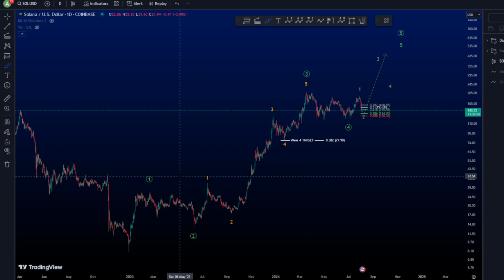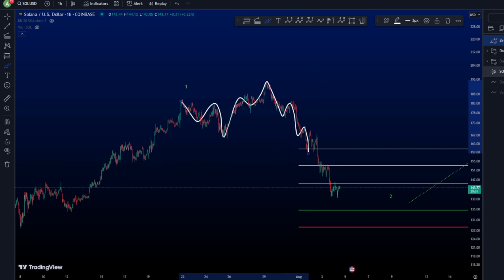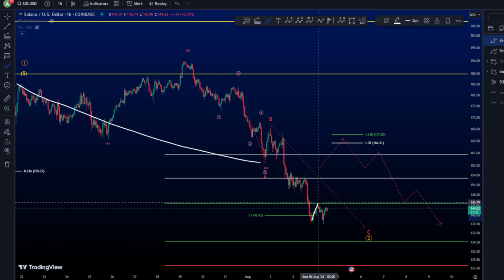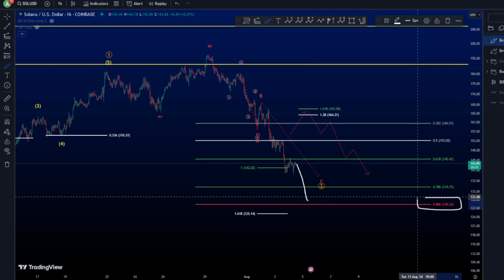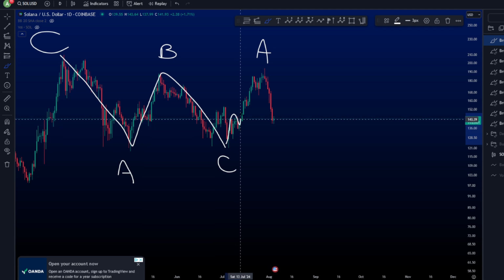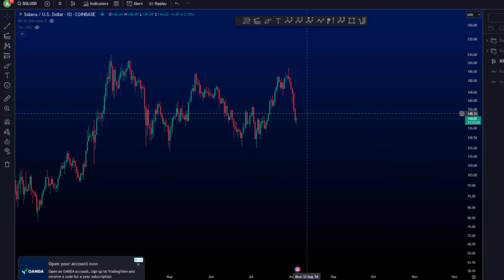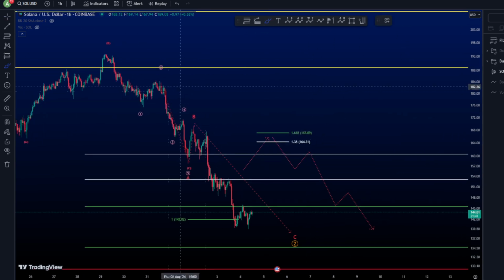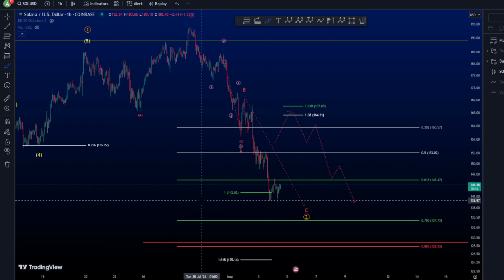Solana Price Prediction | Bearish vs Bullish | Elliott Waves Analysis